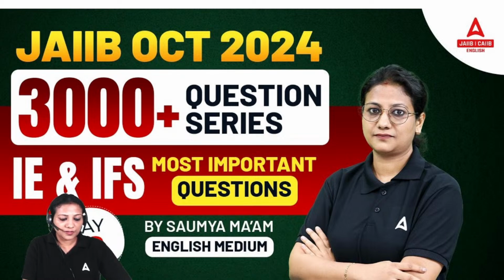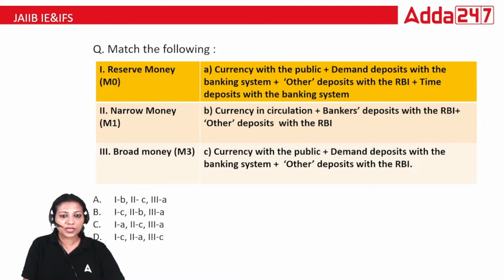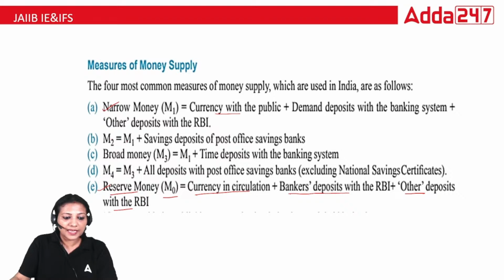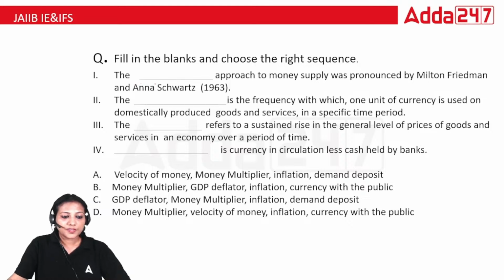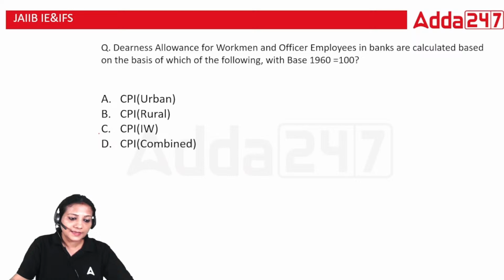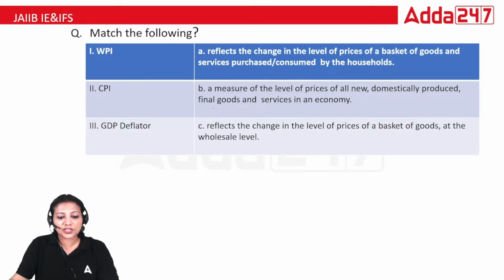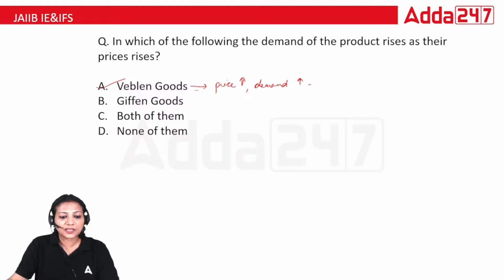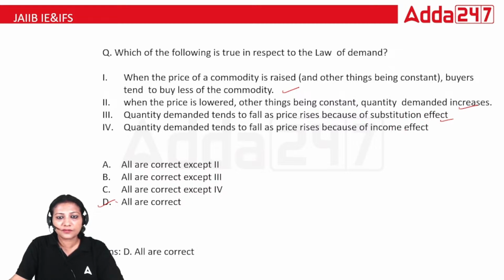JAIIB IE And IFS Important Questions #18 | JAIIB IE And IFS English Medium |JAIIB 2024 Online Classe